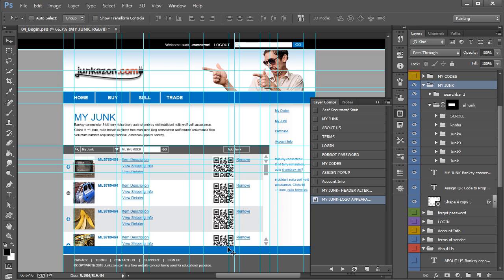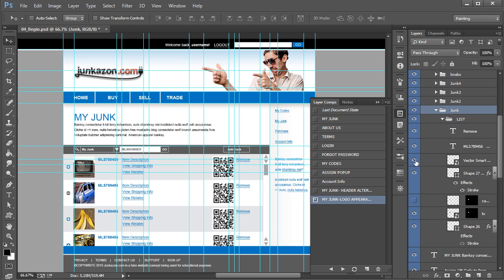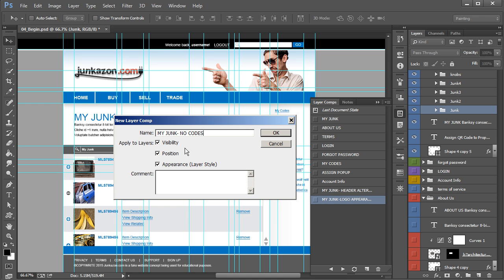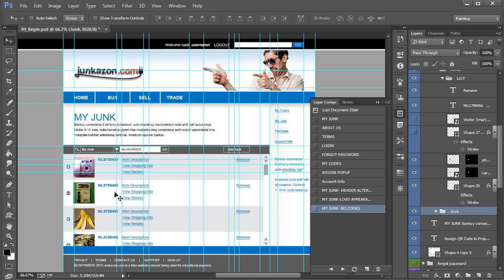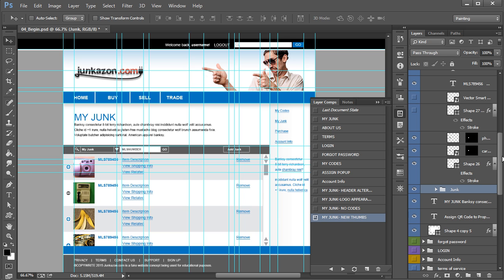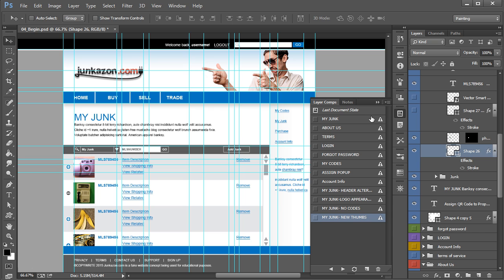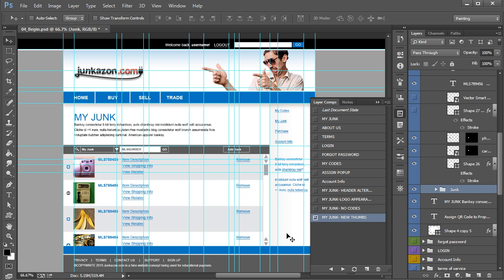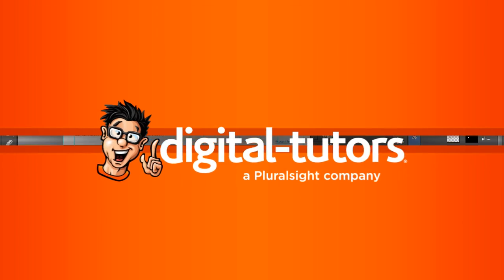04 Continuing to develop concepts for web design using layer comps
Understanding Layer Comps for Web Design in Photoshop Tutorial.